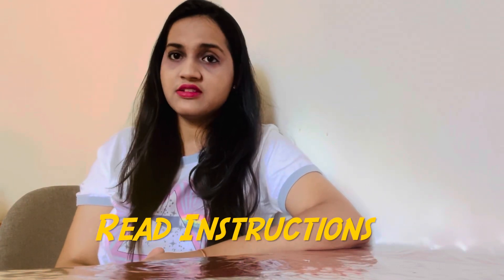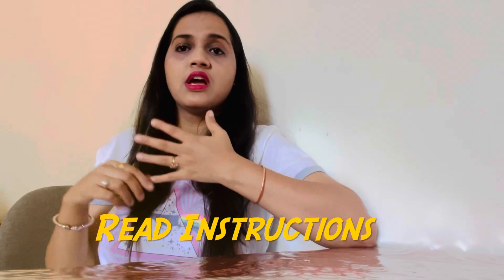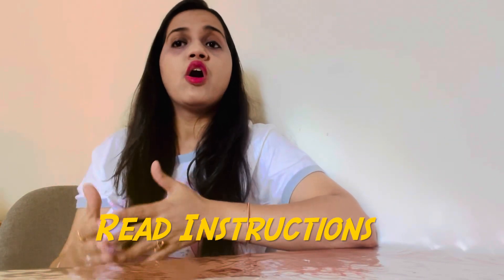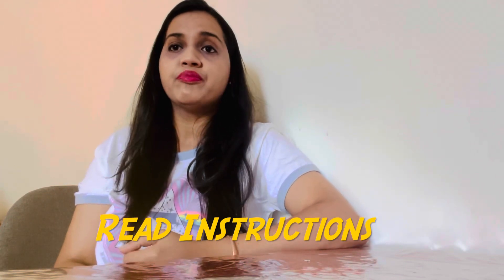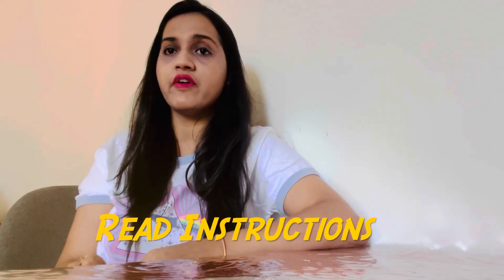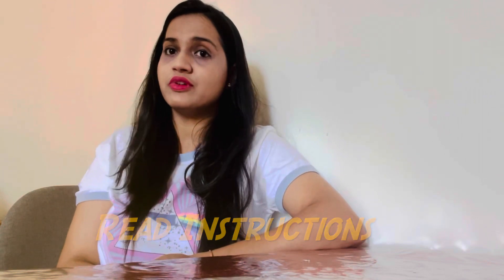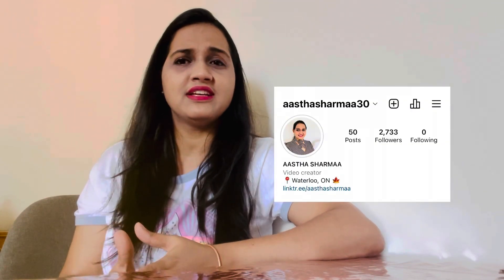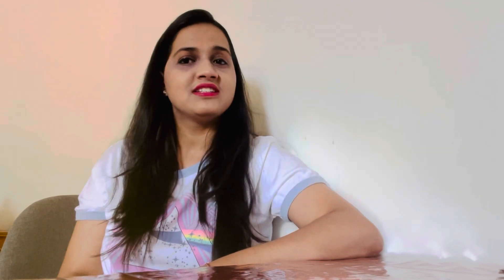How to improve IELTS score | How to improve IELTS Reading Score| Tips for IELTS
How to improve IELTS Listening Score